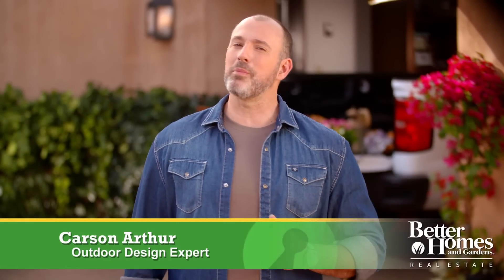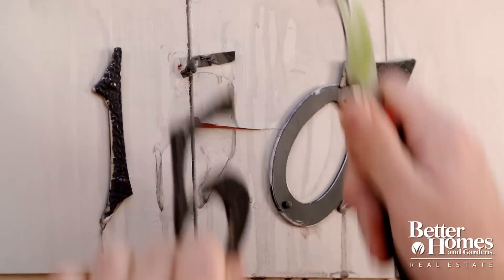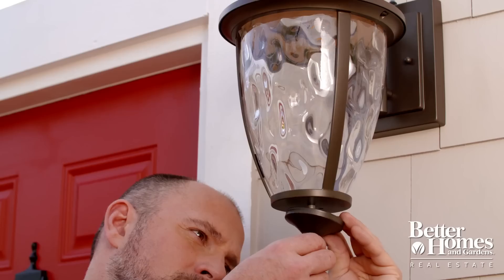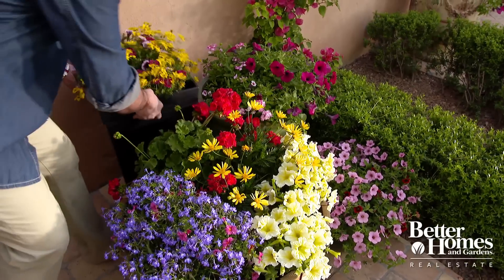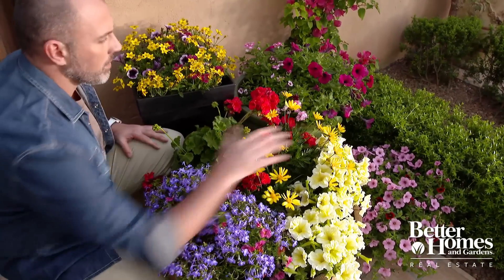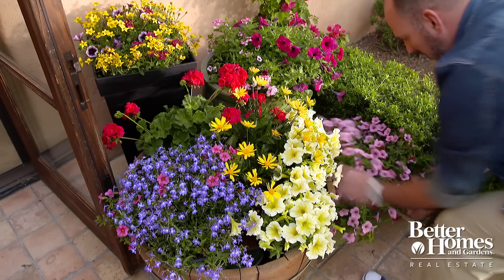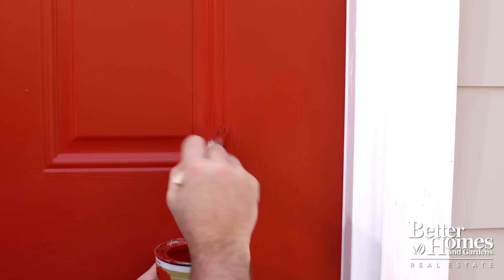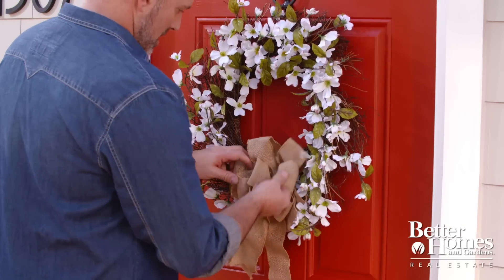Easy Exterior Home Makeovers, with Carson Arthur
Outdoor design expert Carson Arthur reveals the best steps to upgrade your home's exterior for curb appeal!